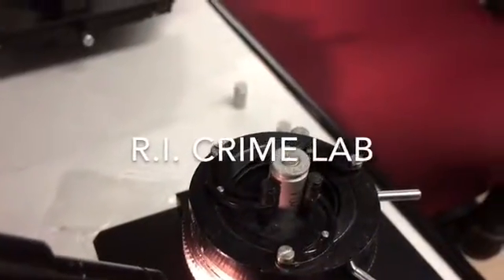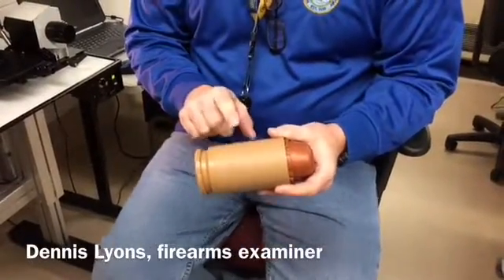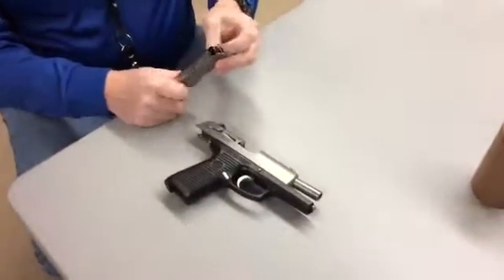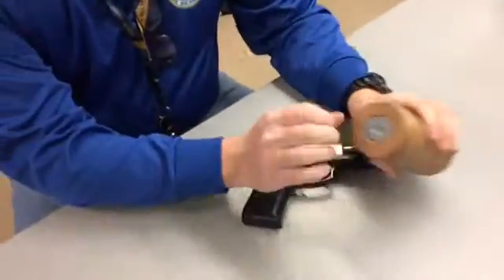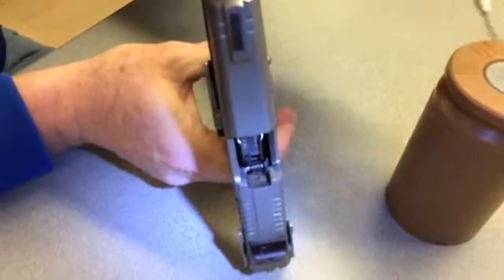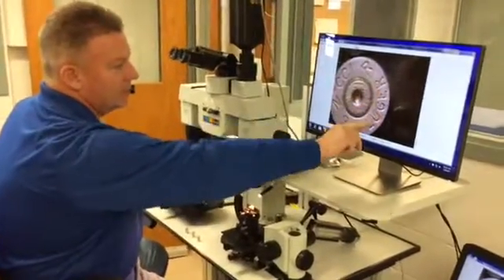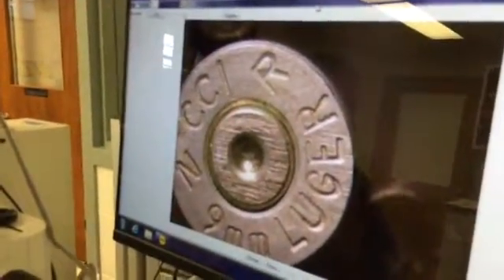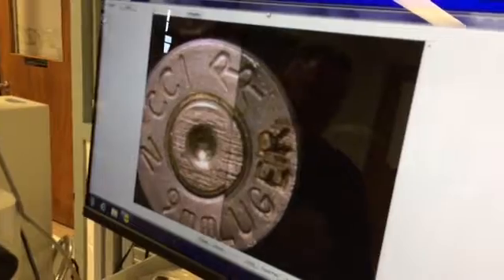Dennis Lyons, Rhode Island Crime Lab firearms examiner demonstrates breech mark forensics.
By: tommurph
Published on: March 22, 2017